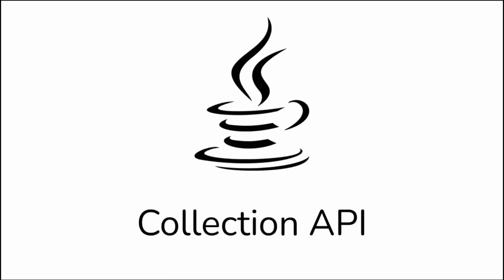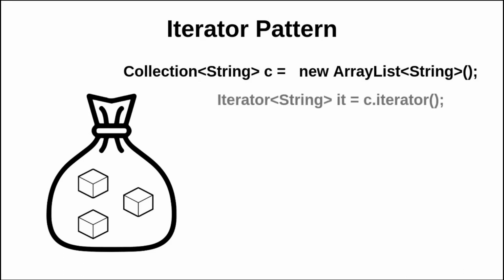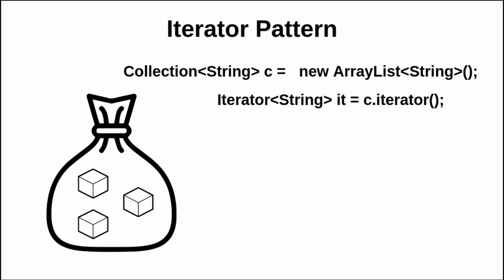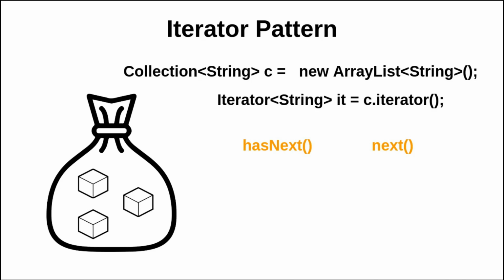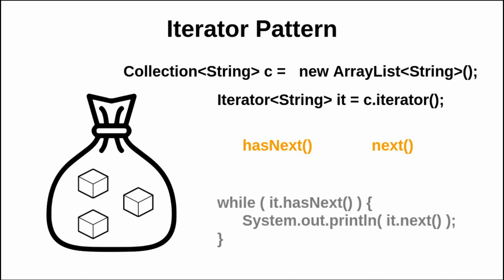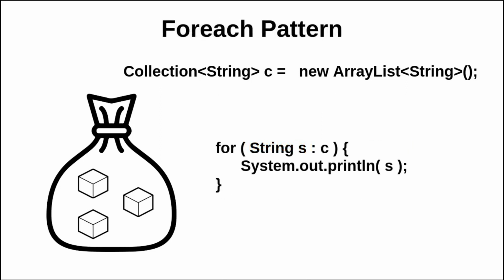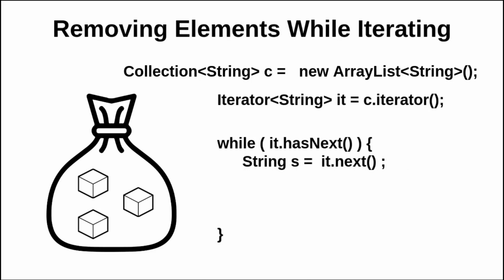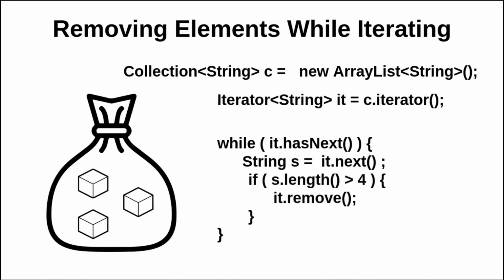04 - Iterator Pattern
Now, let’s see how we could iterate on the elements of a collection :)